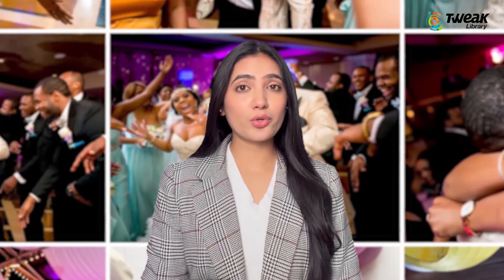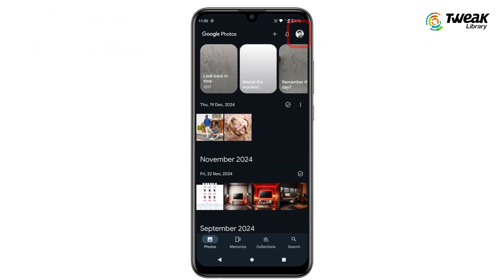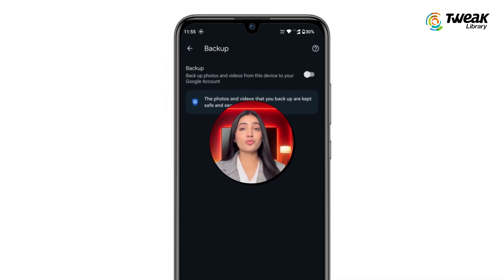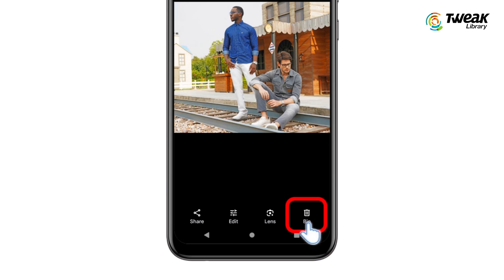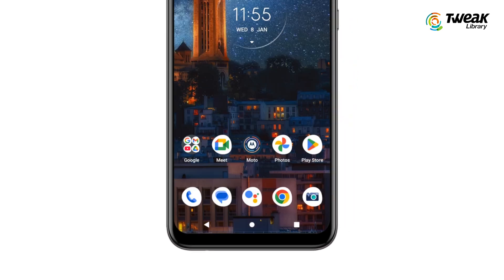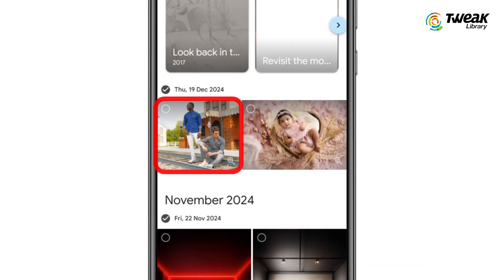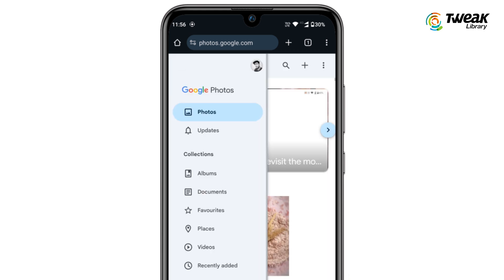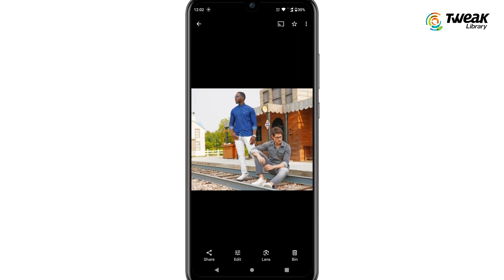How to Delete Photos from Google Photos Without Deleting Them from Your Phone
Do you want to free up space in your Google Photos account without losing photos on your phone? In this video, we’ll show you a simple step-by-step guide to delete photos from Google Photos while keeping them safe and intact on your device. Learn how to manage your cloud storage efficiently without compromising your memories. Watch now and take control of your photo storage!